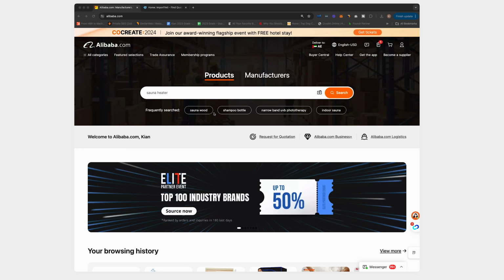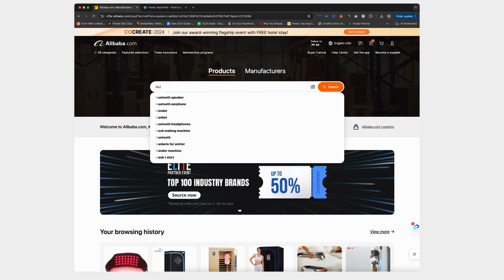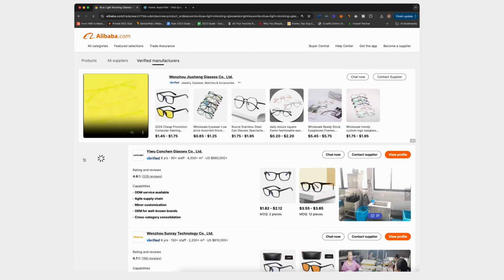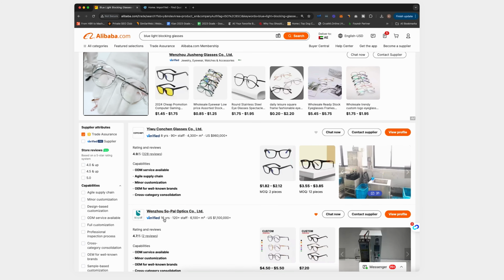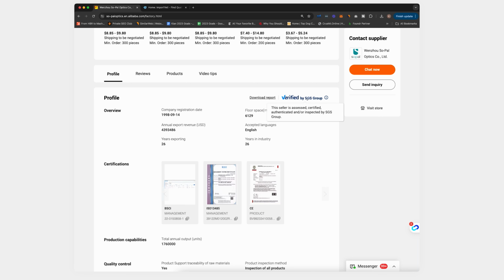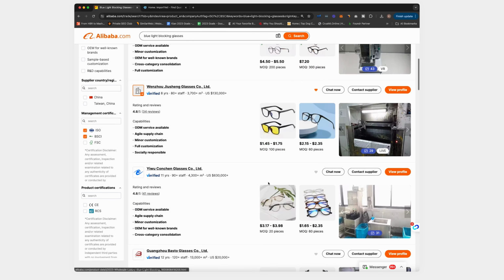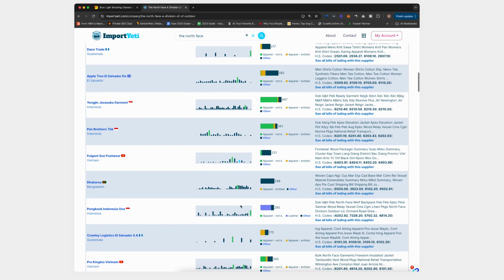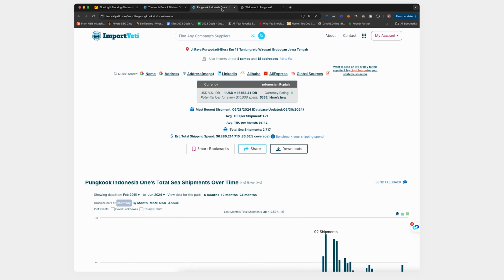How to Find a Manufacturer for Crowdfunding | LaunchBoom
Choosing the right manufacturer is one of the most important decisions for your crowdfunding success. In this lesson, we’ll walk you through the process of vetting manufacturers, negotiating contracts, and ensuring production quality so you can confidently bring your product to market.

💡 What You’ll Learn:
✔️ Where to find reliable manufacturers for your product
✔️ How to vet manufacturers and ask the right questions
✔️ Best practices for negotiating terms and pricing

A Free Resource to Support Your Next Steps:
To make this process even easier, we’ve put together a free checklist that walks you through a spec sheet.

Kickstarter is here to make the world a more creative place. 💡